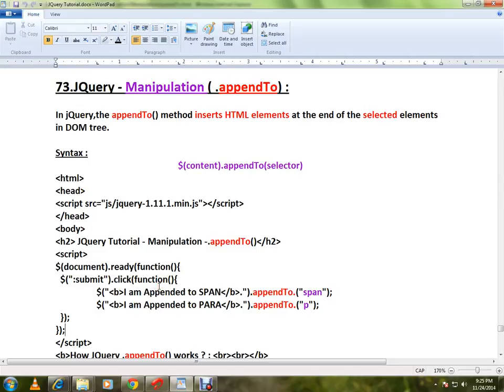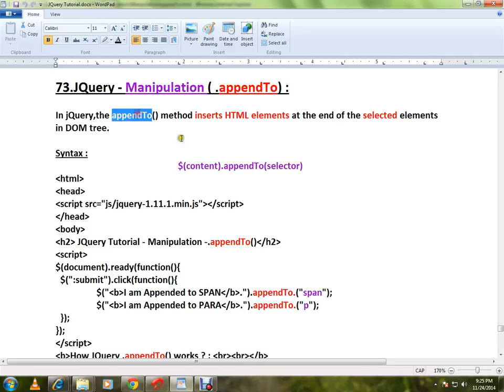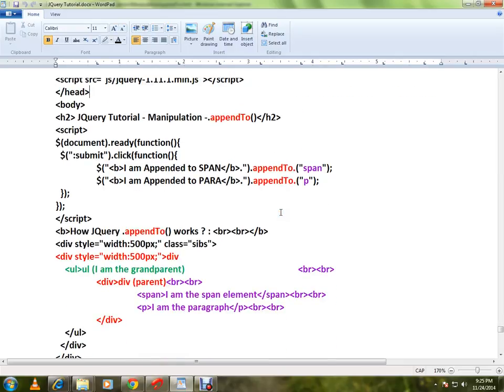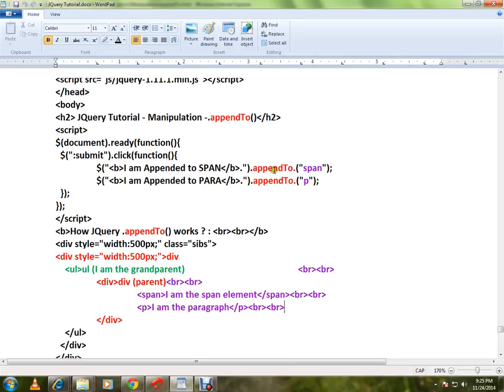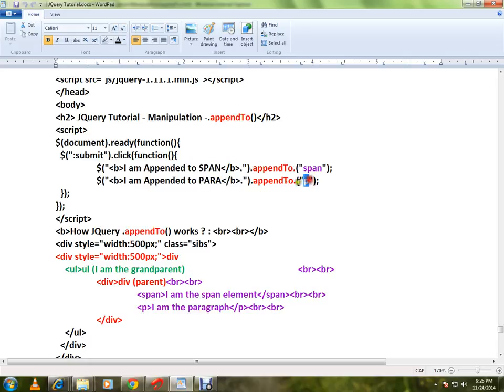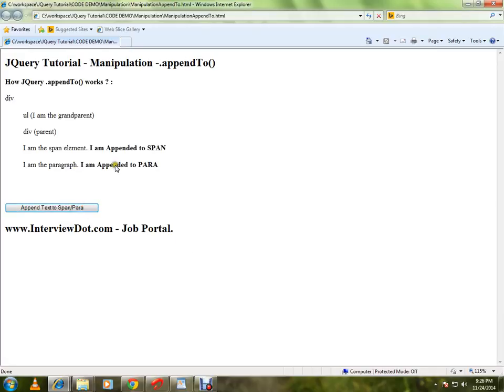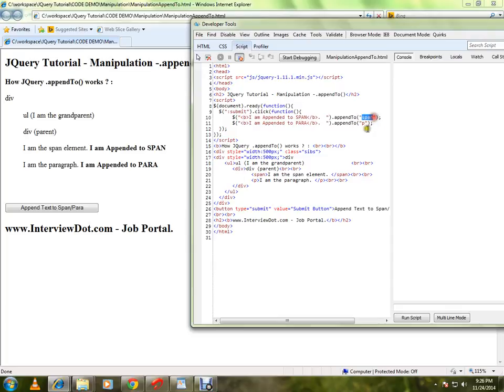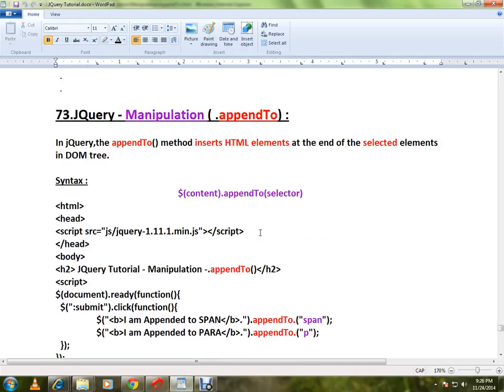APPENDTO METHOD JQUERY DEMO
to get notifications. APPENDTO METHOD JQUERY DEMO